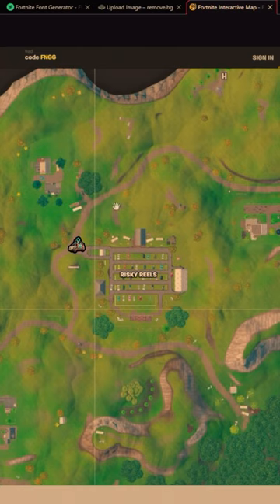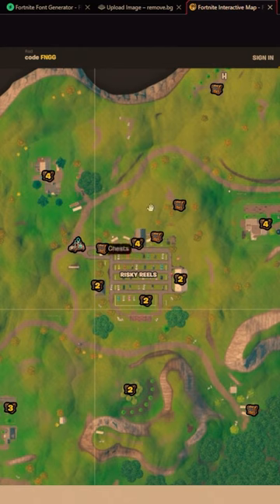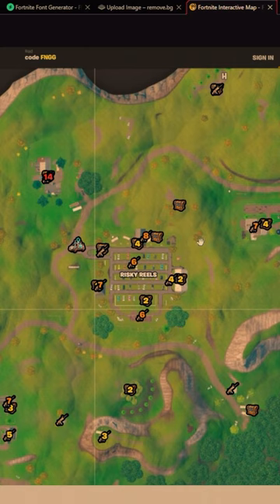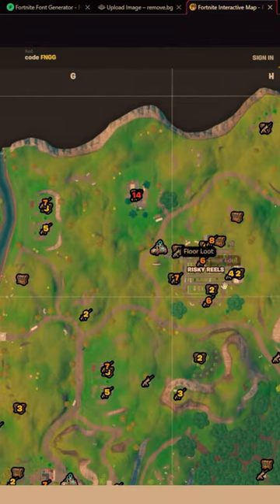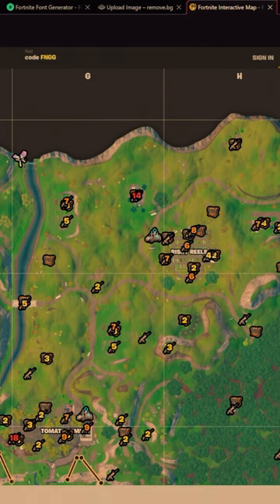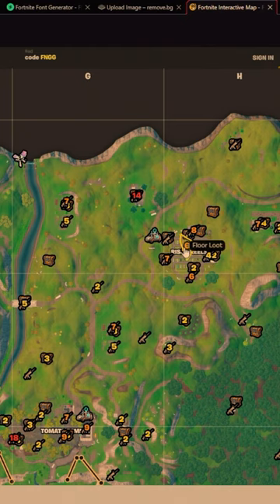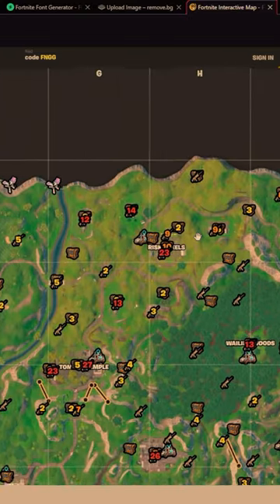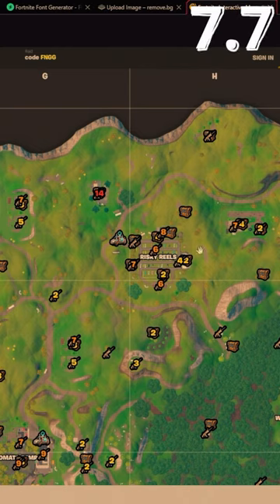"Risky Reels Breakdown: Fortnite Mastery 2023! 🚀🎮 Tips, Gems, and Victory! FortniteTips Gaming"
🎬🚀 Welcome, Fortnite warriors, to an exciting expedition into the heart of Fortnite's Risky Reels Points of Interest (POIs)! ⚔️✨ Today, join me on an extensive and immersive adventure where we transcend the basics, unraveling the mysteries of each Risky Reels location scattered across the Fortnite map. This isn't just about dropping in; it's about conquering with style, strategy, and, of course, a Victory Royale in mind. Get ready for a content-packed, deep-dive exploration that'll transform your Risky Reels gameplay!

**Introduction:**
Greetings, battle-hardened Fortnite enthusiasts! 🎮 Buckle up for an exhilarating adventure where we dissect, rank, and strategize our way through the diverse and captivating Risky Reels in Fortnite. Our mission? Unearth the secrets, pinpoint optimal drop spots, and equip you with winning strategies that'll not only survive but thrive in the dynamic Fortnite battlefield.

**Risky Reels POI Overview:**
From the cinematic landscapes to hidden loot treasures, each Risky Reels POI has its unique allure. In this segment, we'll embark on an in-depth exploration of these locations, discussing not just the surface-level layout but also delving into loot potential and any distinctive features that set each Risky Reels apart from the rest.

**Ranking Criteria:**
To ensure a comprehensive and fair evaluation, we've meticulously crafted specific criteria to rank the Risky Reels POIs. Get ready for a detailed breakdown of loot quality, strategic advantages, accessibility, and overall player traffic, providing you with a more nuanced understanding of each location.

**Top-Ranked Risky Reels:**
The moment you've been waiting for! Discover which Risky Reels have rightfully claimed the top spots in my rankings. Whether it's a haven for rare loot, strategic positioning, or an opportunity for minimal competition, I'll guide you through the cream of the crop, shedding light on the reasoning behind their high rankings.

**Hidden Gems:**
In this segment, we unveil not just the regular loot spots but the hidden gems within the Risky Reels POIs. These are the secret spots that might not be on everyone's radar but hold immense potential for savvy players looking to gain a decisive edge over their opponents.

**Drop Spot Strategies:**
Choosing the right drop spot is paramount for a successful Fortnite match. Join me as I provide strategic insights into each Risky Reels POI, advising on optimal landing locations, early-game tactics, and how to navigate these cinematic landscapes with precision and effectiveness.

**Loot Routes and Rotations:**
Efficiency is the key to victory. Stay ahead of the competition as I outline the most optimal loot routes and rotations within each Risky Reels POI. Gear up swiftly, make smart decisions, and emerge as a formidable force to be reckoned with in every match.

**Community Input:**
This journey is about collaboration! Throughout the video, I'll integrate insights from the vibrant Fortnite community. Your experiences and recommendations matter, so don't forget to drop your favorite Risky Reels POI strategies in the comments. Let's build a collective space where Fortnite enthusiasts come together to share their knowledge and passion!

**Conclusion and Takeaways:**
As we wrap up our extensive Risky Reels POI ranking adventure, I'll distill the key takeaways and emphasize the importance of adapting these strategies to your unique playstyle. Every Fortnite journey is different, and understanding how to make the most of each Risky Reels POI is a significant step toward achieving Victory Royale consistently.

Join me in this thrilling exploration of Fortnite's Risky Reels – from ranking to strategies, we're covering it all! Your Victory Royale awaits! 🚀⚔️🎥